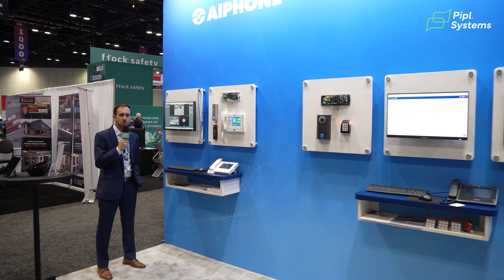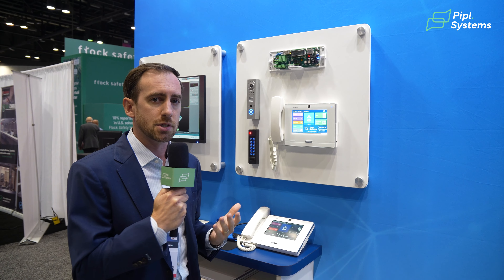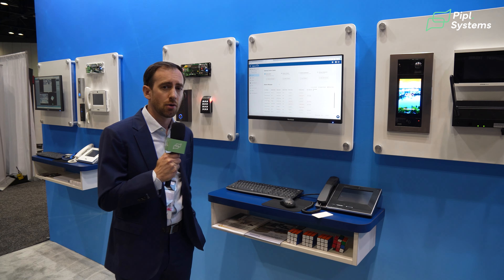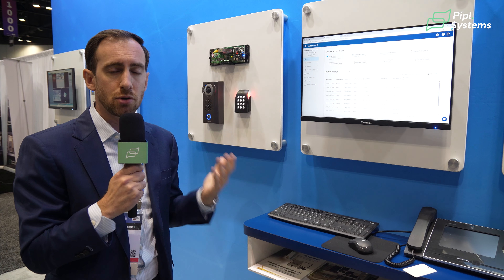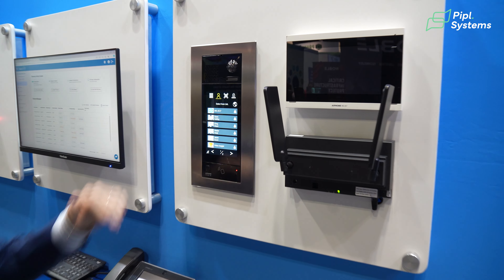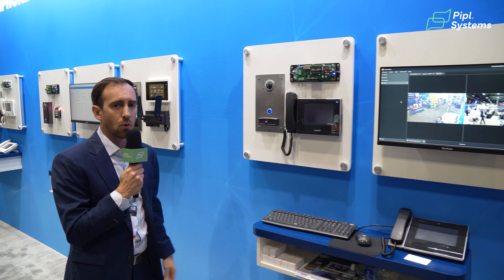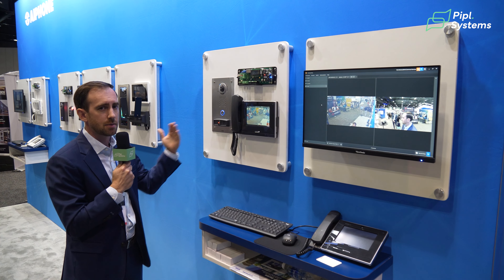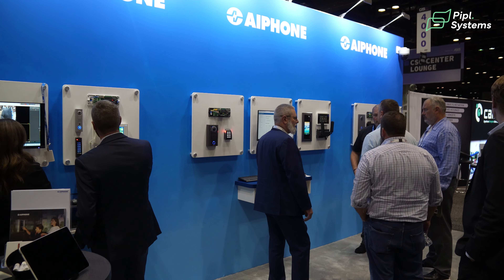Aiphone at GSX 2024: AiphoneCloud Remote Management, IP Camera & Genetec Integration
🚨 Aiphone’s Biggest Announcement Yet? Cloud Remote Management, Genetec Integration & More! 🚨

Security pros, get ready! At GSX 2024, Aiphone is bringing next-level innovations to the table. Join us as we explore the groundbreaking AiphoneCloud platform, which promises to revolutionize how installers manage intercom systems remotely! 🌐 From IP camera integration to seamless connections with Genetec and other third-party systems, Aiphone is making it easier than ever to deliver full-spectrum security solutions. Whether it's visitor management, QR code guest access, or remote configuration, you won’t believe the control and flexibility you’ll get with these new tools! 🔐👀 Check out the full video for a deeper dive into what’s coming next from Aiphone!

00:00 - Introduction
00:19 - IX series intercom and the integration with Genetec
01:54 - The New Aiphone Cloud platform
02:57 - IXGW-TGW Cloud Gateway and IXG series intercom
04:28 - The integration between Aiphone products and IP cameras
05:39 - Streaming an Onvif profile camera connected to Aiphone products
06:01 - Conclusion